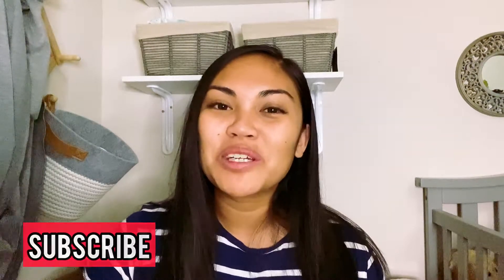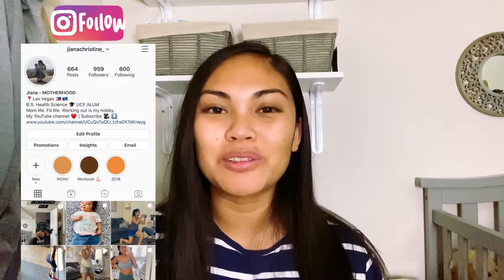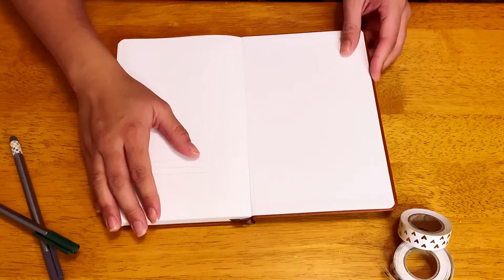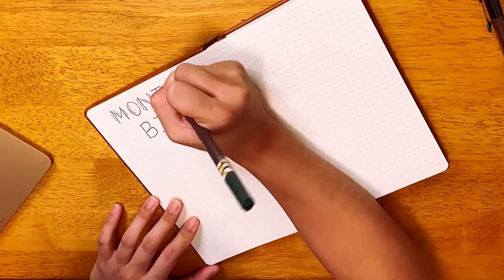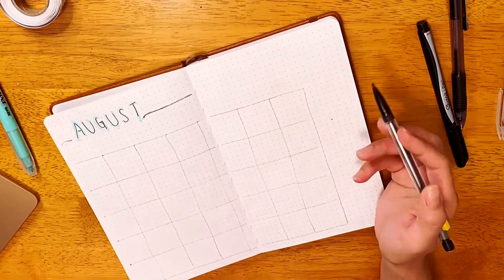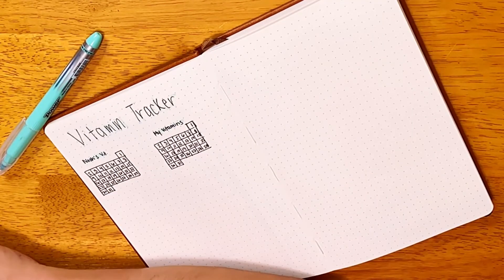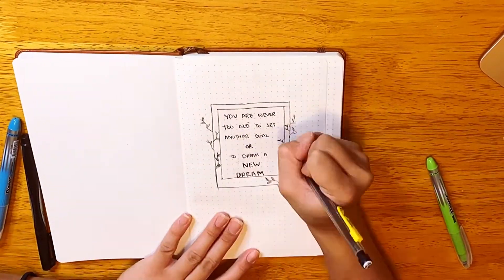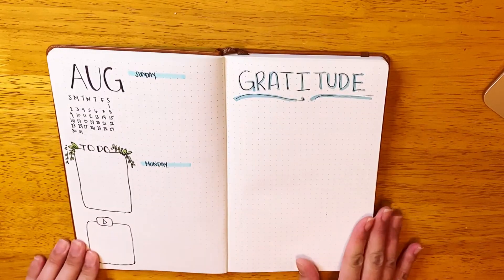First Bullet Journal EVER| a trial and error... | PLAN WITH ME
I'm doing my first ever bullet journal! Hopefully this will help me keep my thoughts in order and life in general.